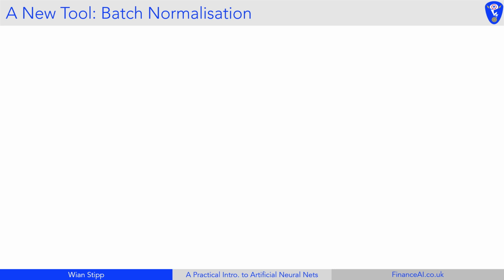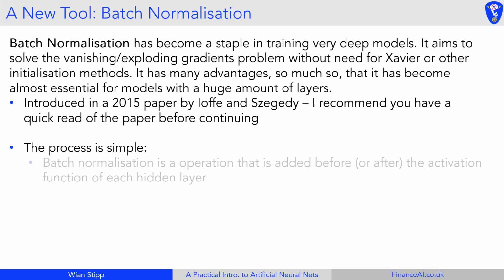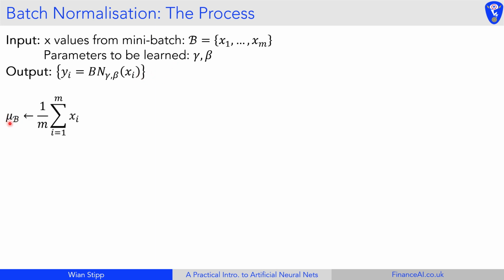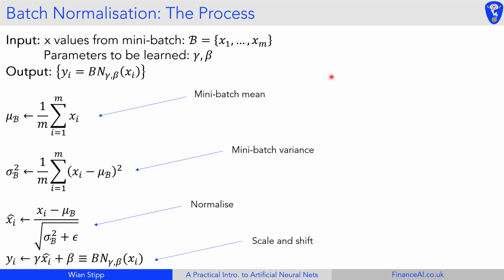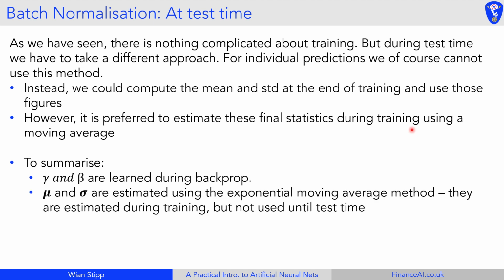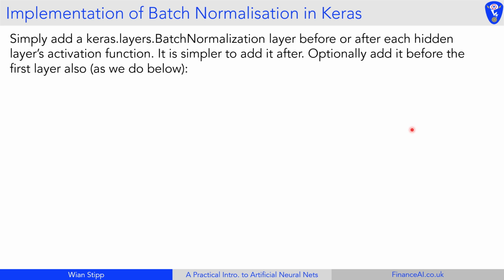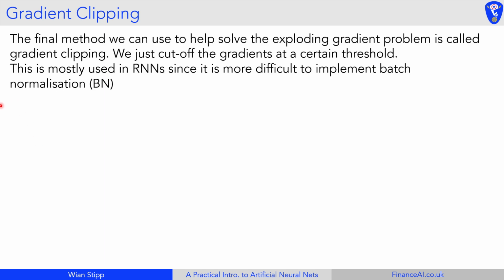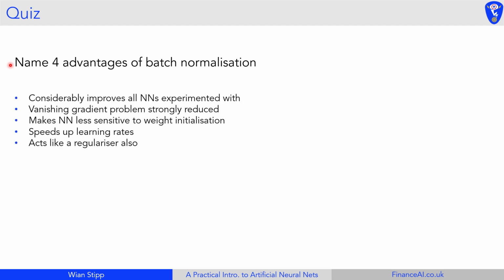16) Batch Normalisation and Gradient Clipping | A Practical Introduction to ANNs for Finance